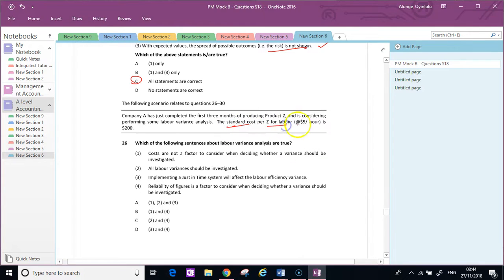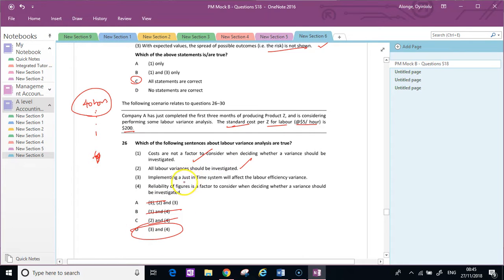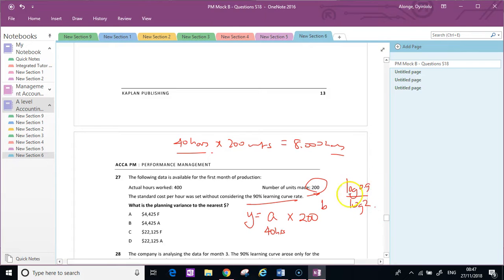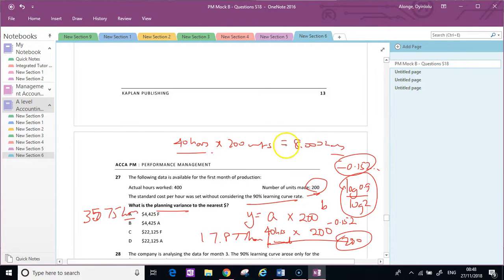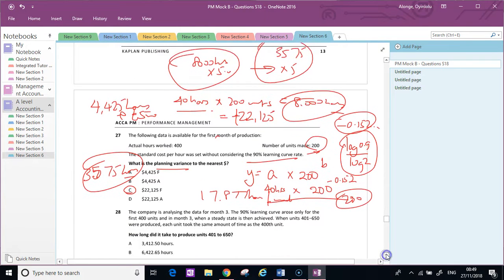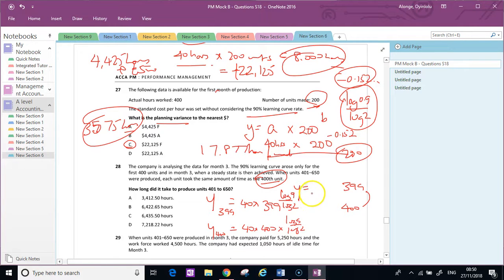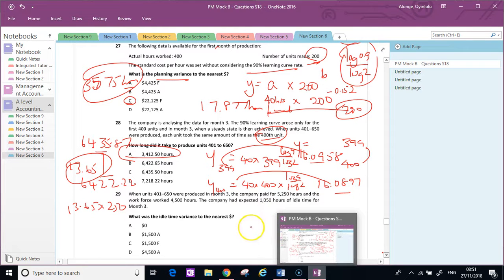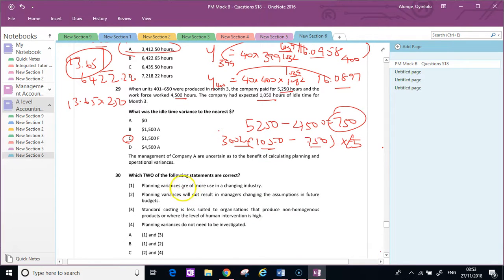PM Q 26 30